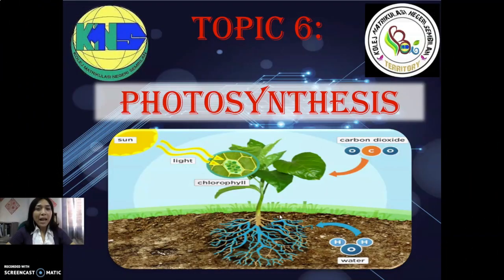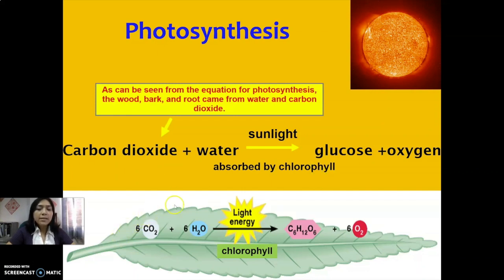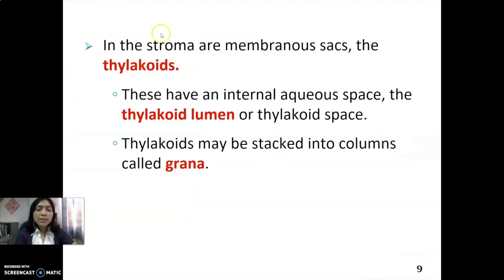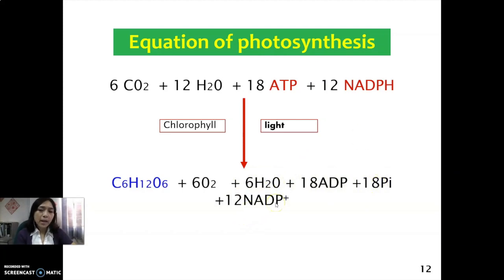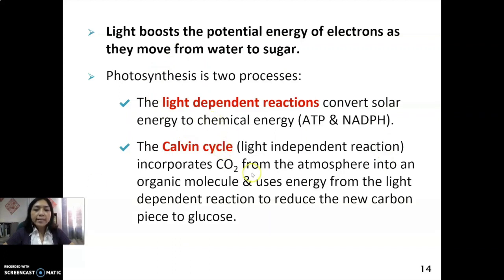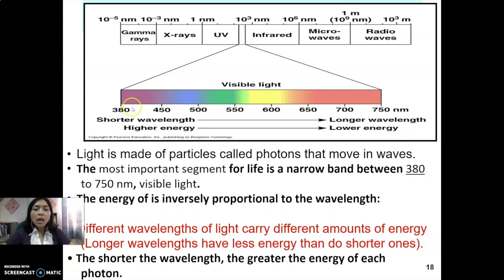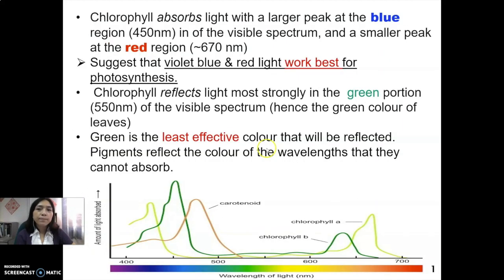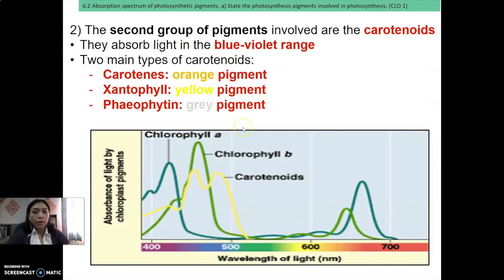CHAPTER 6 : PHOTOSYNTHESIS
6.1 - OVERVIEW OF  PHOTOSYNTHESIS
 a. Outline the complete process of photosynthesis: Light dependant and light independant reactions. (CLO1)
 6.2 - ABSORPTION SPECTRUM OF PHOTOSYNTHESIS PIGMENTS
a) State the photosynthetic pigments involved in photosynthesis (CLO1)